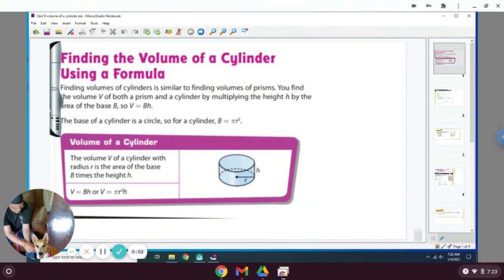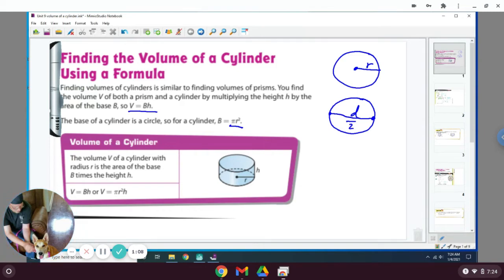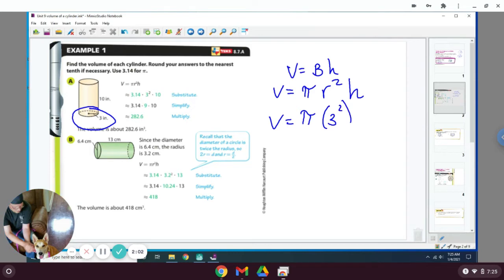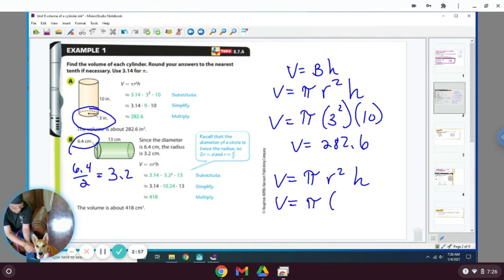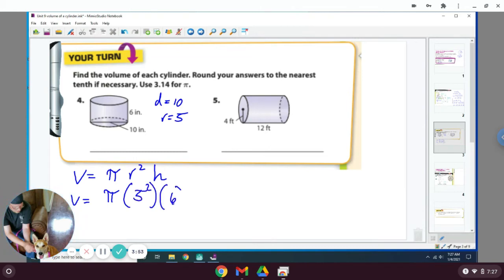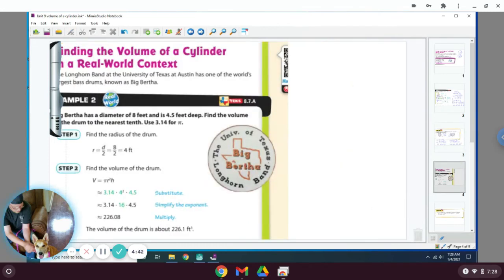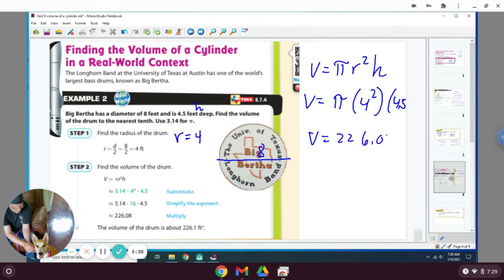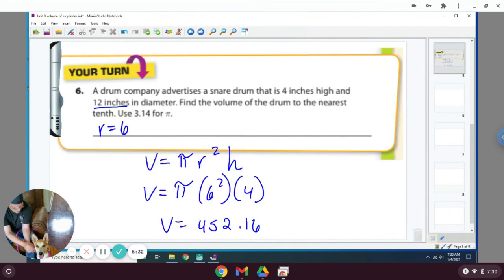Volume of a Cylinder